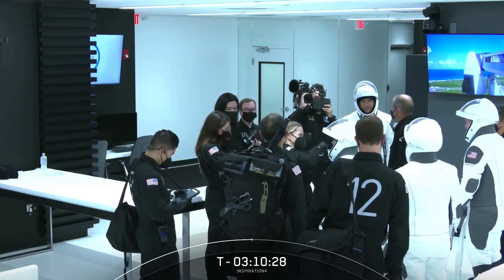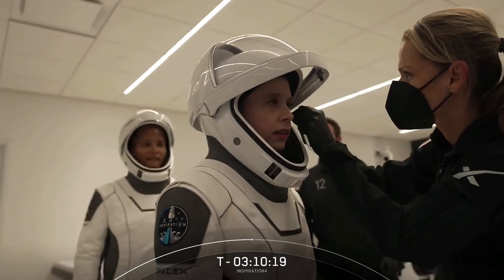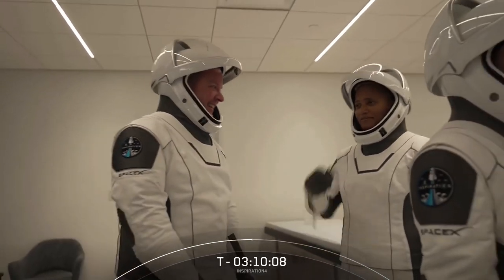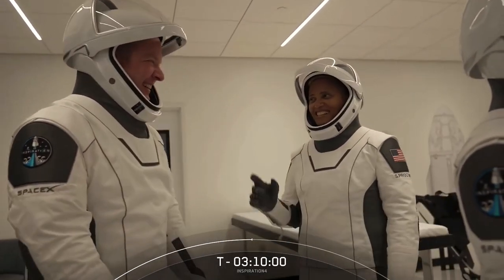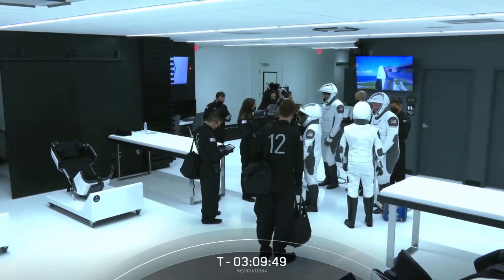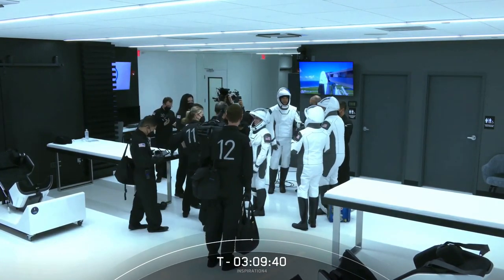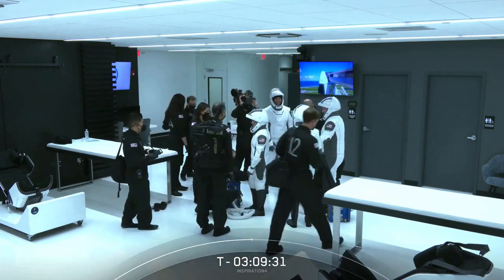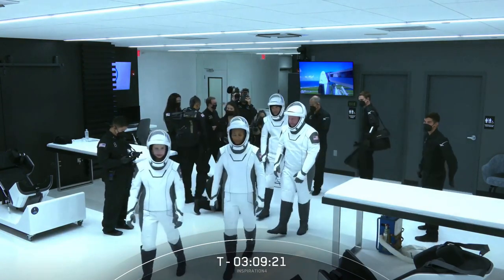Peek inside SpaceX's new suit-up room ahead of Inspiration4 launch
See the Inspiration4 crew inside of SpaceX's new suit-up room ahead of their Sept. 15, 2021 launch attempt.

Credit: SpaceX